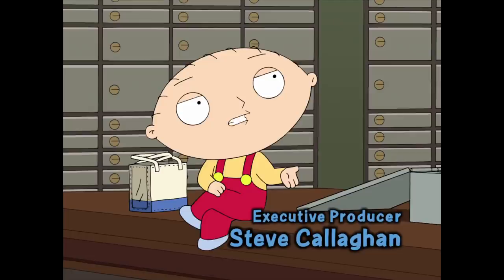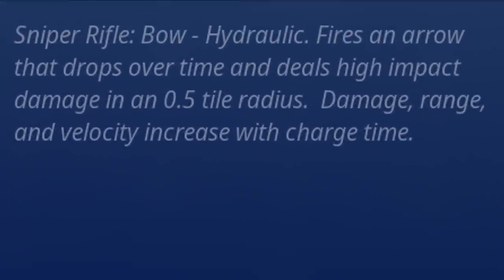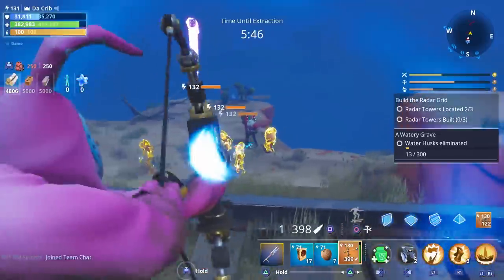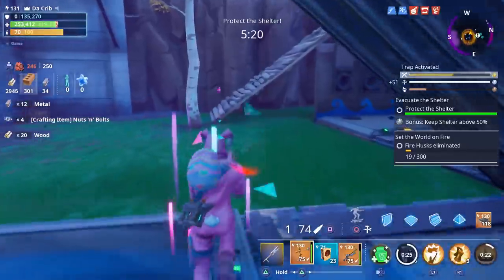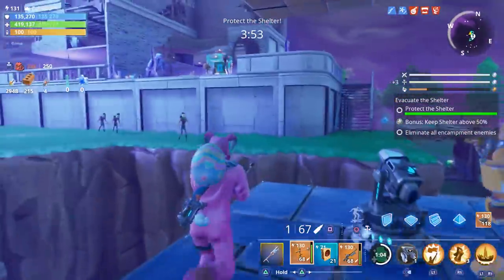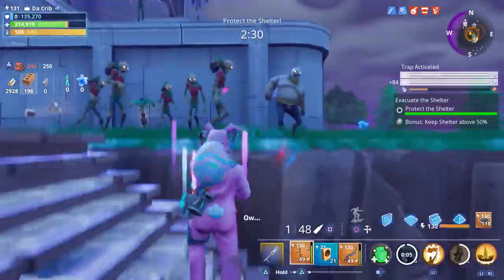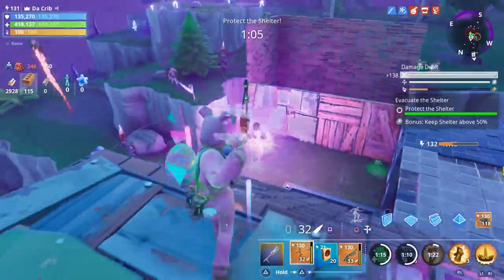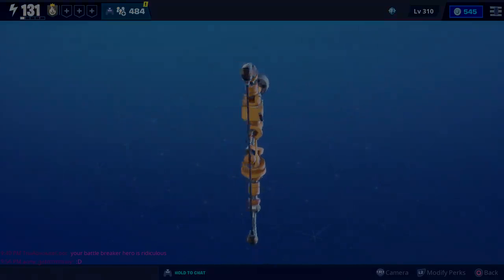FORTNITE - New Compression Burster Bow Save The World Gameplay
Will review Vindertech Seeker next!